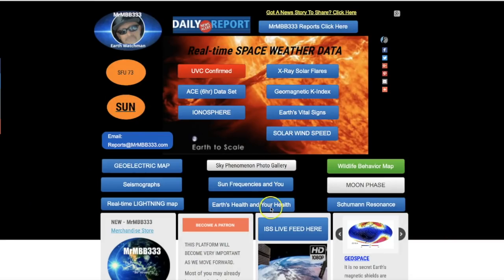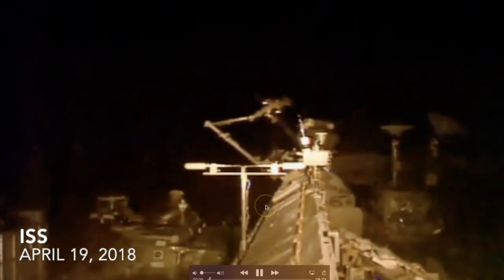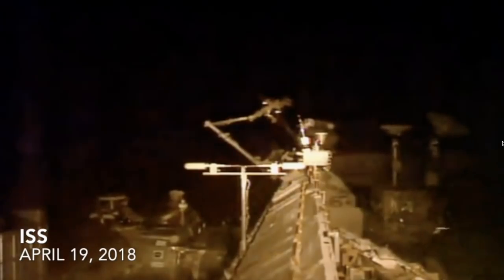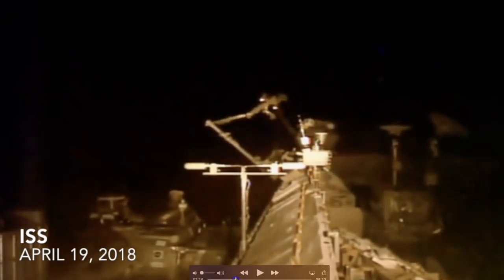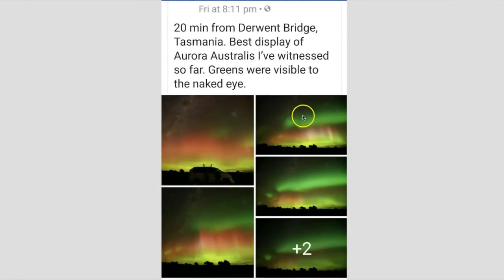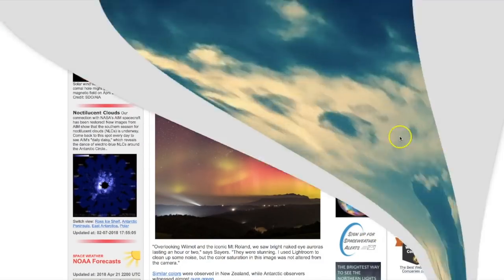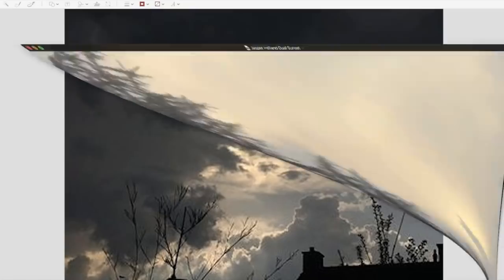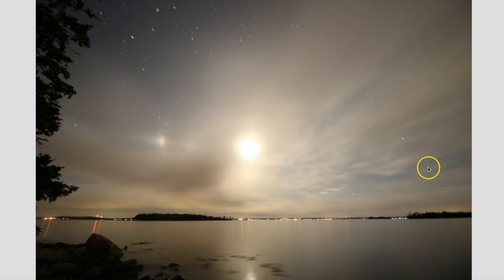Just down right "strange" sky observations - Space Station webcam detects 'static debris'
April 22, 2018:  Just some down right strange observations that were made in the sky and around the ISS ( International Space Station).